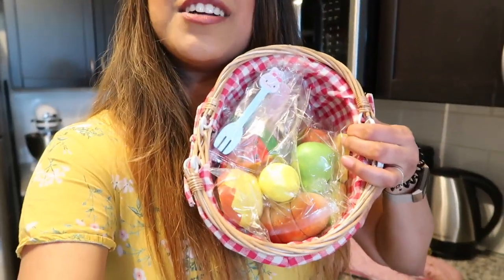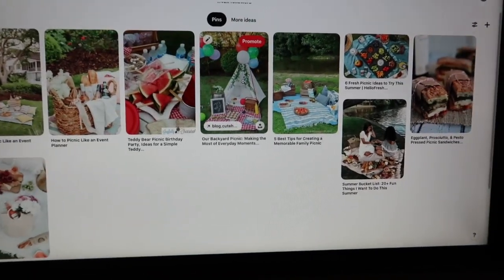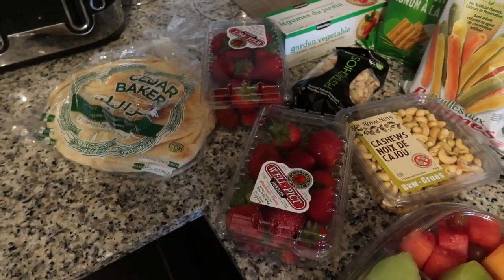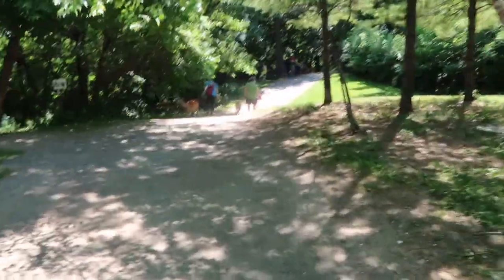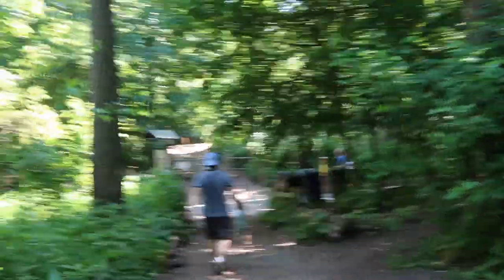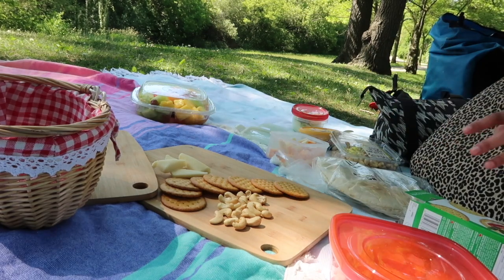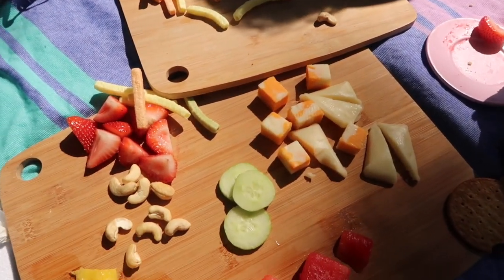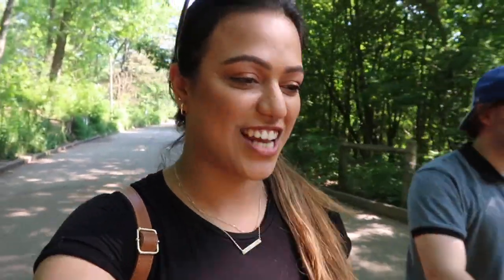CHARCUTERIE PICNIC IN HIGH PARK | Mama Life Vlog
We had a lovely Father's Day picnic in High Park! Follow along as I get everything ready for the charcuterie picnic and see how it turns out in the end.